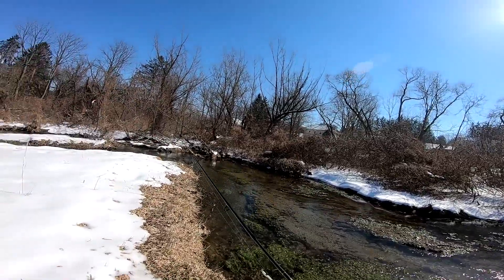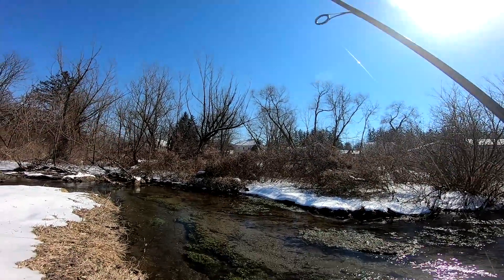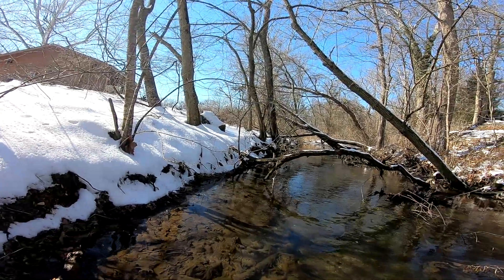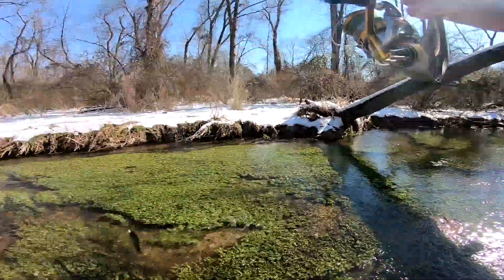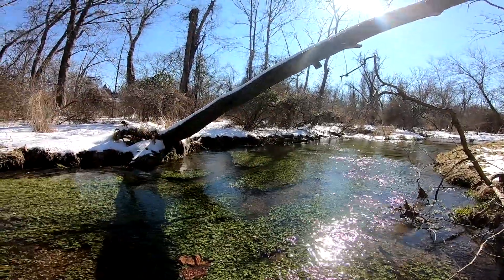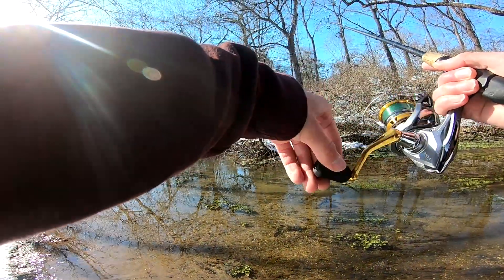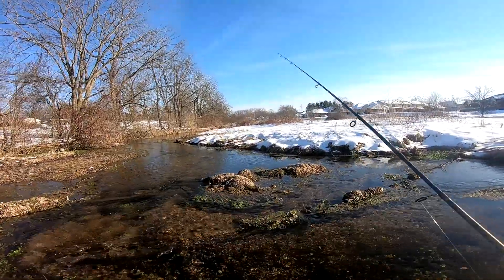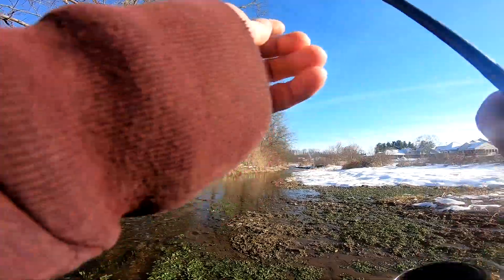Winter Fishing a Small Spring Creek | PA Trout Fishing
Date: 2/21/2021
Location: South-Central, PA USA

Rod: 6' Fenwick HMG Medium Light
Reel: Shimano Sedeno
Lure: White Trout Magnet w/ Trout Magnet Jig Head